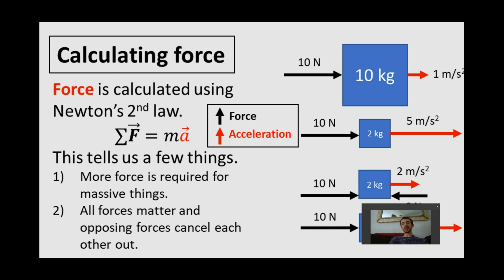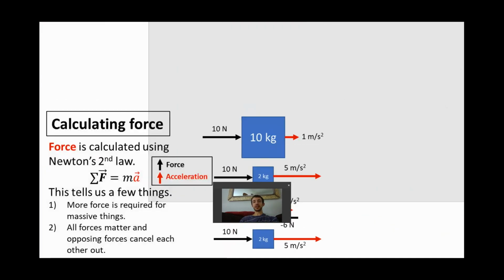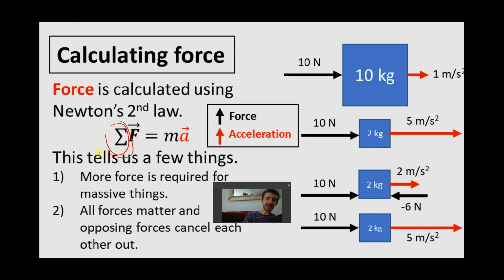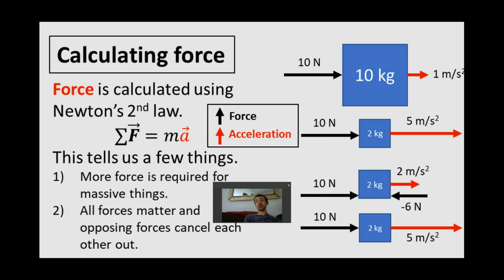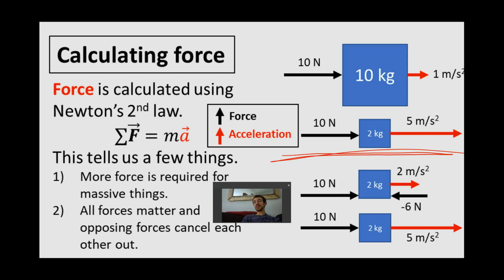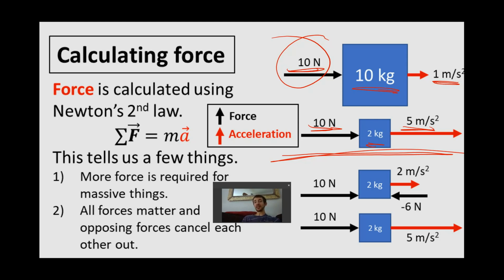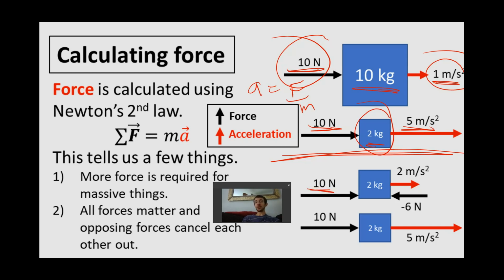What is Force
Sorry to disappoint Star Wars fans but we haven't yet figured out a way to create midi-chlorians. As such we will have to settle for understanding how force, mass, and acceleration all connect together.